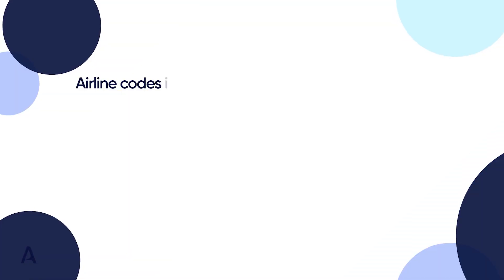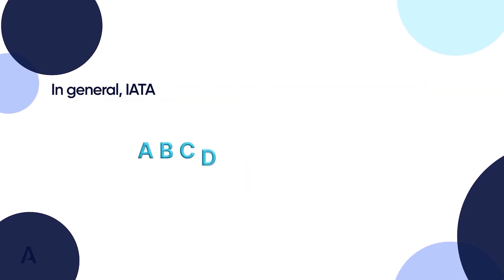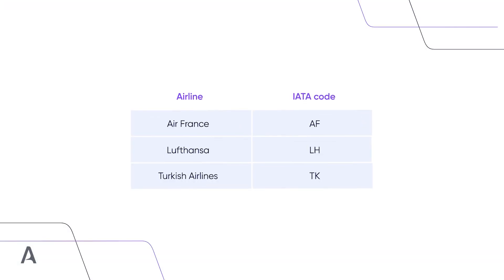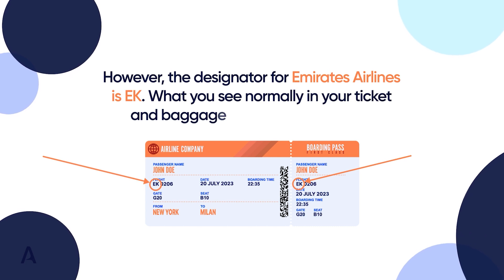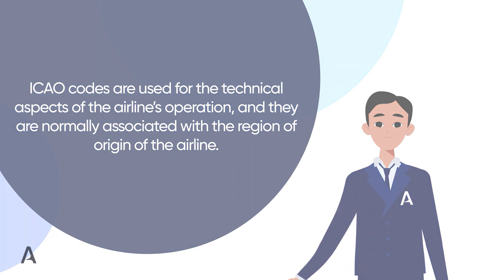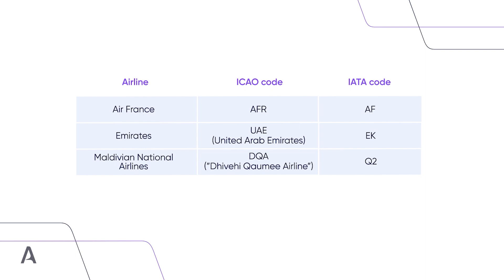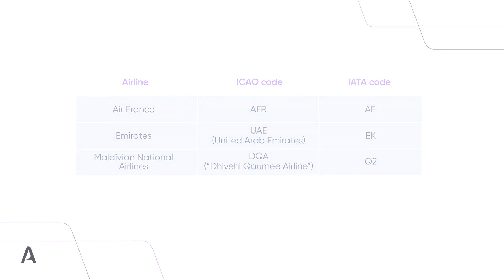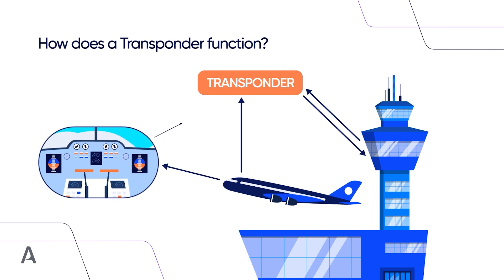Airlines Designators and Codes | Aeroclass Lessons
What stands behind the airline codes and designators provided by ICAO and IATA?